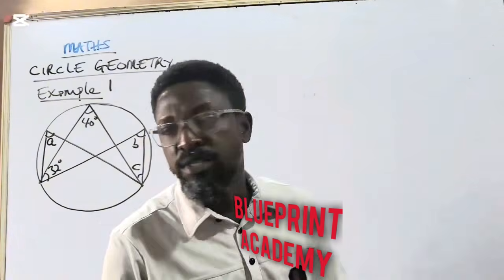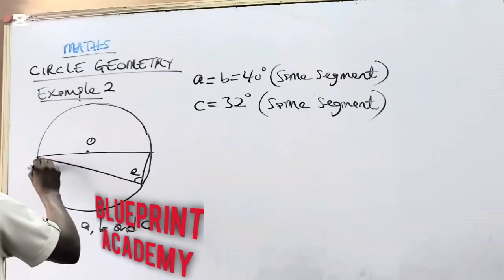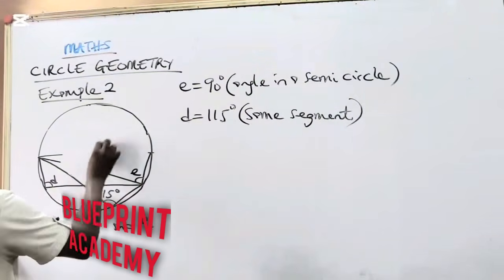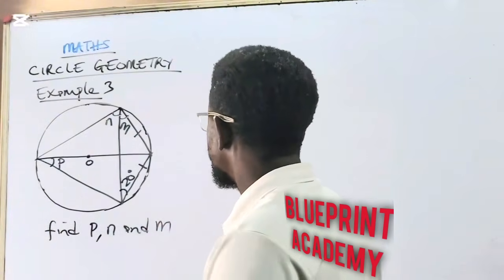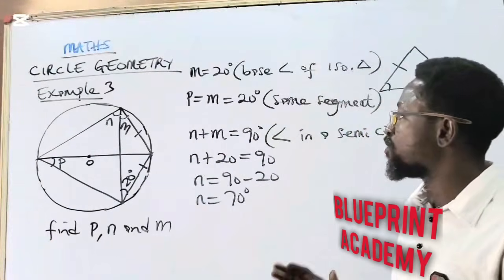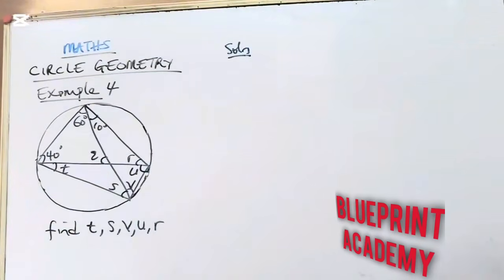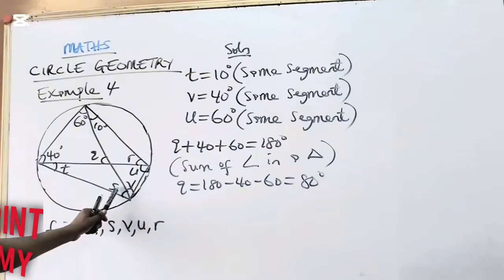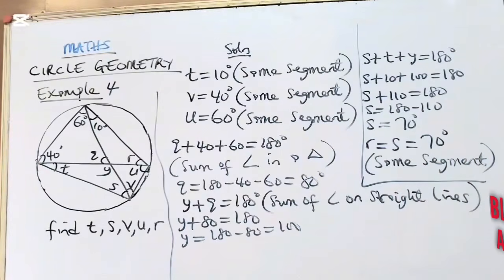Circle Geometry (Part 3): Theorems, Tips and Examples - Fully Explained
In this video, we explain important concepts in Circle Geometry, including circle theorems, chords, arcs, diameters, and segments of a circle. You will learn how to apply circle theorems to solve geometry problems step by step.

This lesson is suitable for secondary school (high school) students and candidates preparing for WASSCE (WAEC), NECO, GCSE, IGCSE, JAMB, SAT, GRE, GMAT and other similar examinations.

Watch till the end for clear explanations and worked examples to help you master circle theorems and improve your geometry problem-solving skills.